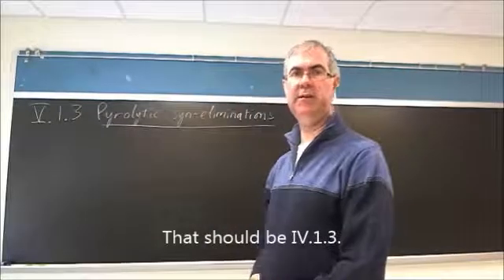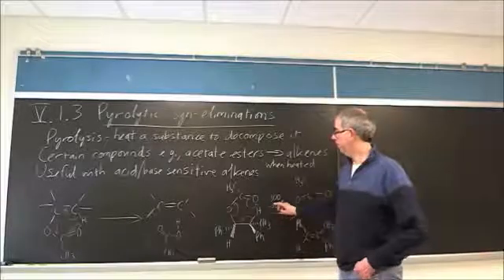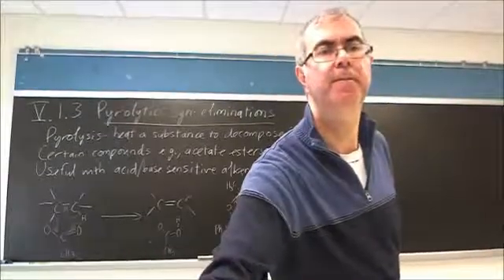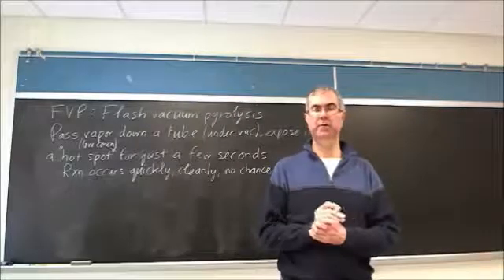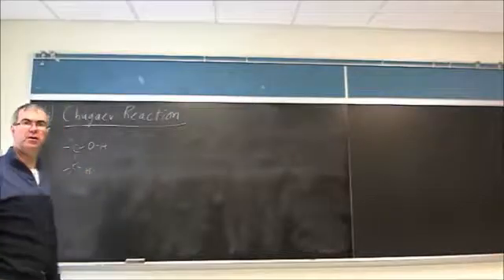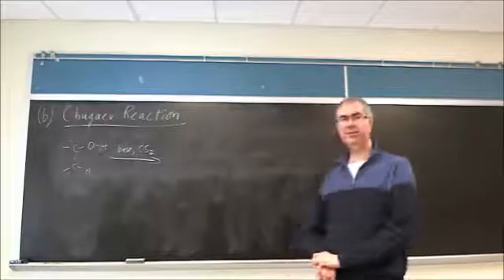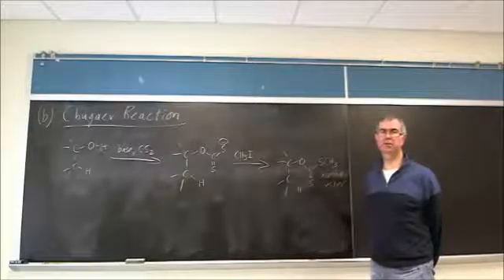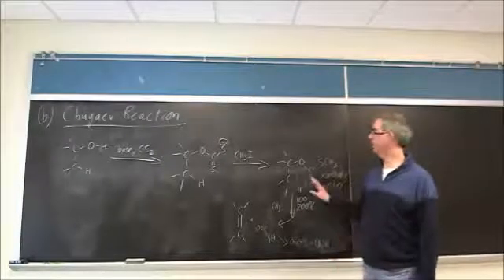CHEM444_IV.1.3.(a)(b)PyrolyticSynEliminations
Pyrolytic syn elimination of acetates & xanthates